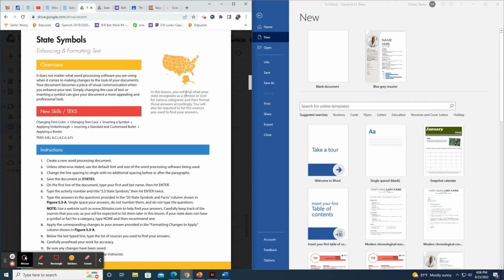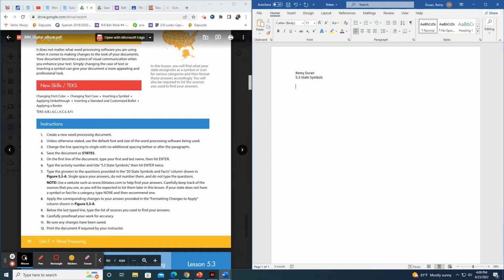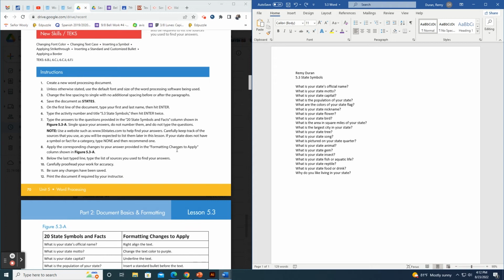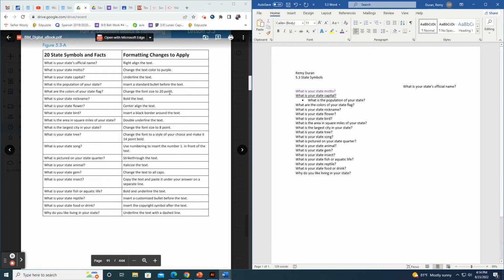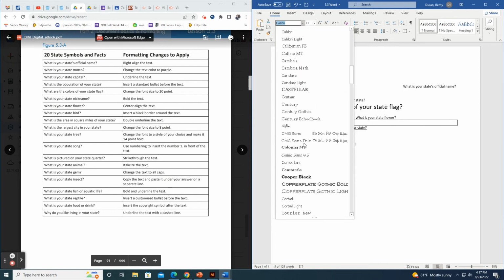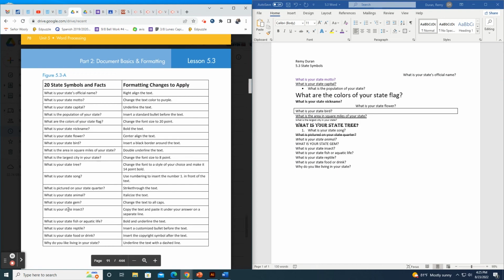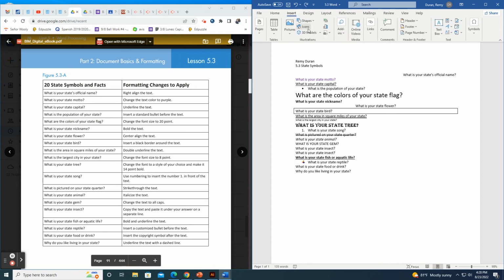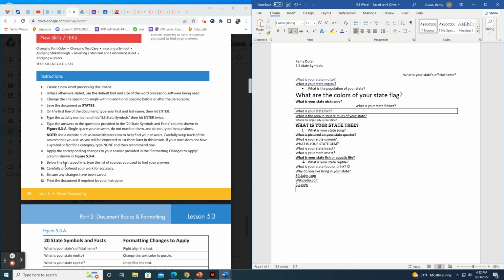Word Lesson 5.3